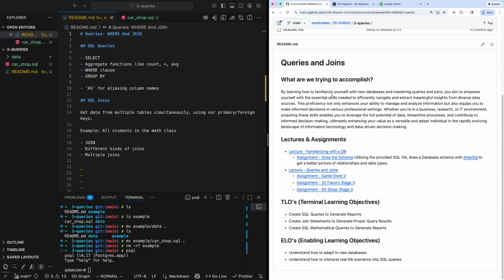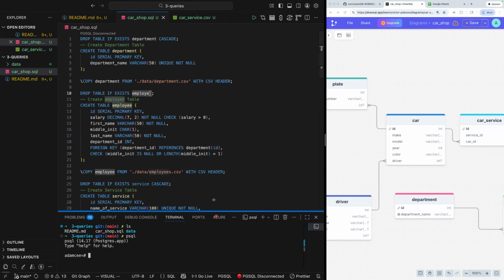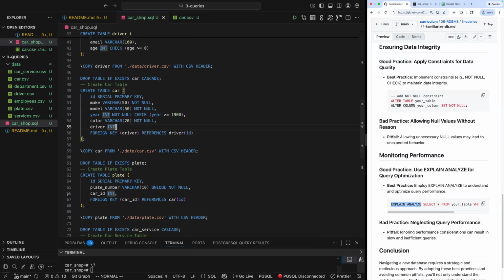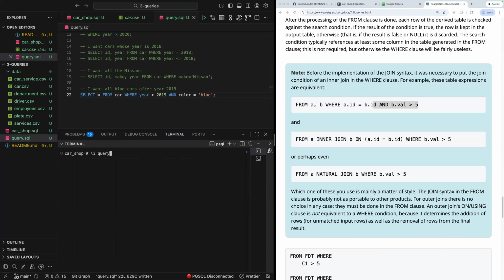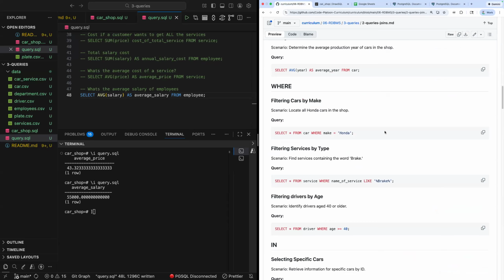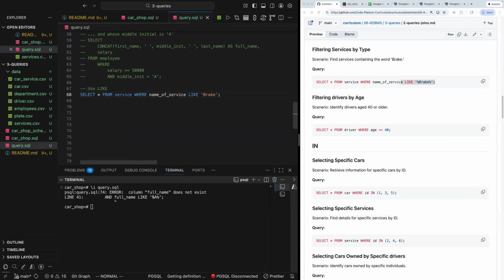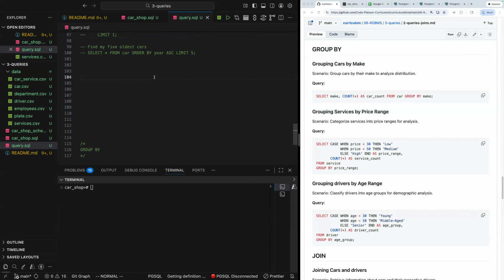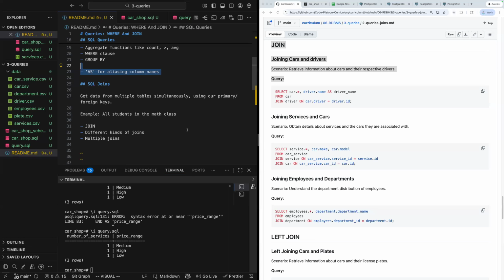3 SQL Queries & Joins Pt. 1